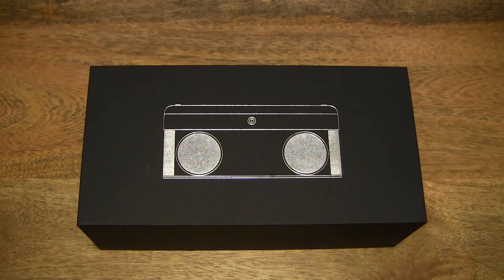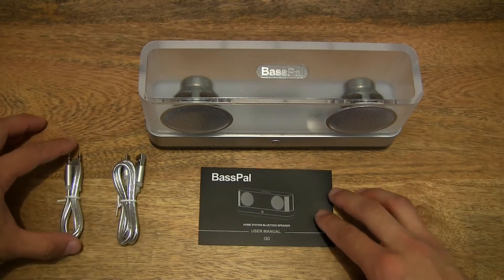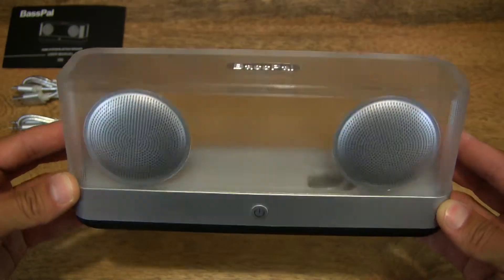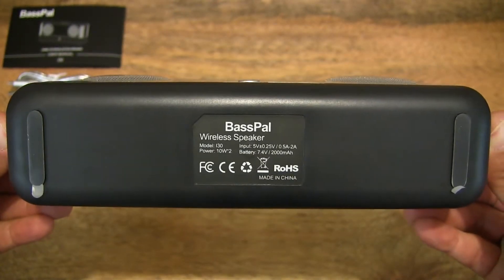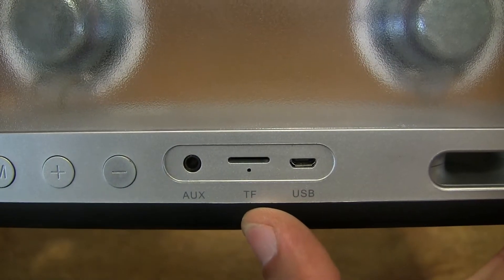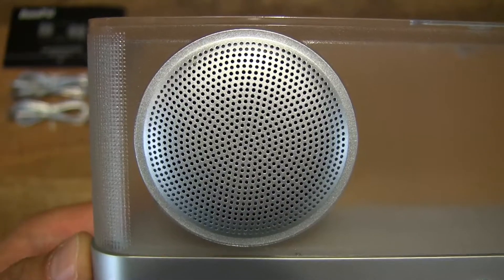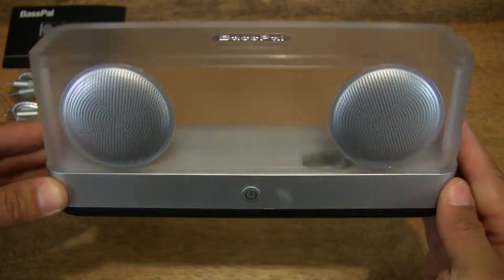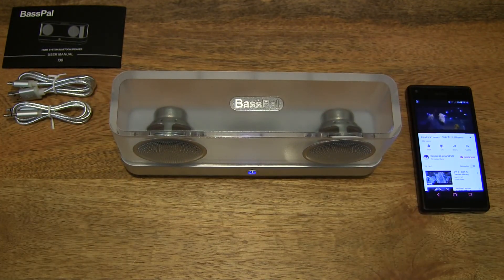BassPal i30 Transparent Bluetooth Speaker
Unboxing the BassPal i30 Transparent Bluetooth Speaker. A closeup look and test of the portable Bluetooth speaker in black.

BassPal i30 Transparent Bluetooth Speaker 4.2 with 8 Hour Playtime, 20W Output Portable Wireless Speaker with HD Stereo Sound and Superior Bass, Colorful LED Speakers for Phones, Tablets, PC, Car (Black)

BassPal i30 Transparent Bluetooth Speaker 4.2 with 8 Hour Playtime, 20W Output Portable Wireless Speaker with HD Stereo Sound and Superior Bass, Colorful LED Speakers for Phones, Tablets, PC, Car (Brown)